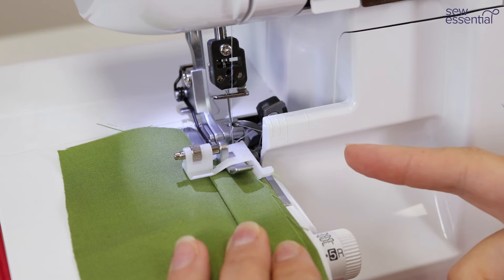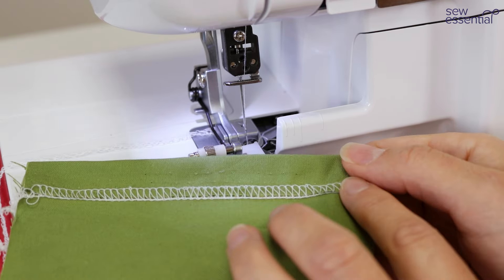Brother 2104D Overlocker - Everything You Need to Know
The Brother 2104D is an excellent value, reasonably priced overlocker with a fast, easy threading system which allows you to sew a 3 or 4 thread overlocking stitch and includes three free overlocker feet.

In the video we'll help you to decide if it is the right overlocker for you. We'll show you how to thread and set up the Brother 2104D and demonstrate the main stitches, feet and features.

We'll show you the gathering foot, piping foot and blind hem foot in action as well as the four thread and three thread overlocking stitches and the three thread rolled hem.

We'll also do a walk round of the machine and show you the different dials to set the machine up for different stitches and effects.

We'll talk you through what is included in the box, the full manufacturers warranty, delivery and our after sales support too.

By the end of the video you'll understand what the Brother 2104D can do for you and your sewing and how we can help you too.

00:00 Introduction
01:43 Threading the Brother 2104D overlocker
08:21 4 Thread Overlocking Stitch
09:17 3 Thread Overlocking Stitch
10:52 Rolled Hem
12:45 Gathering Foot
13:38 Piping Foot
14:15 Blind Hem
15:29 Brother 2104D walk round
16:56 Free-Arm demonstration
18:04 Lowering the upper knife
18:41 What's in the box?
19:34 Warranty information